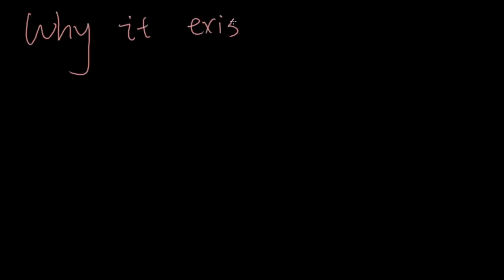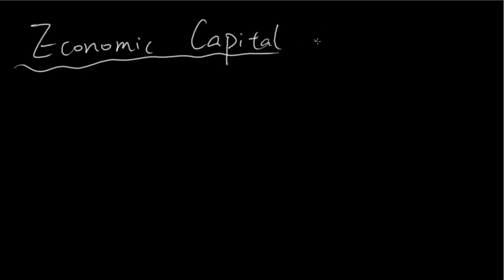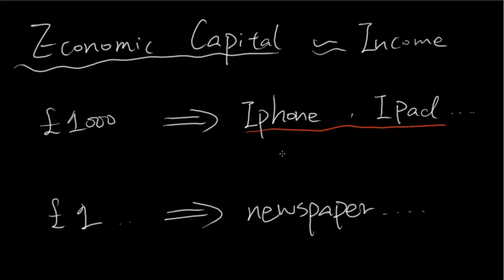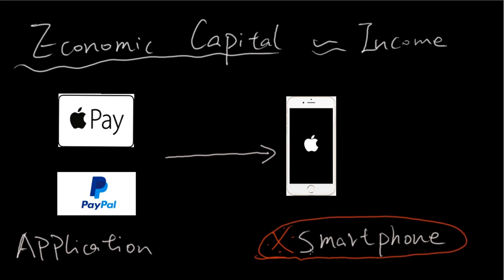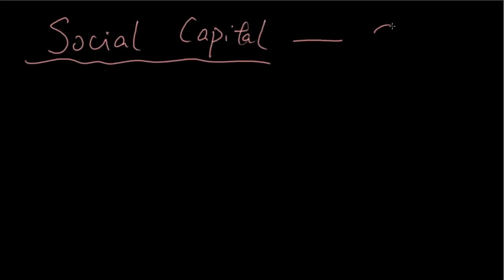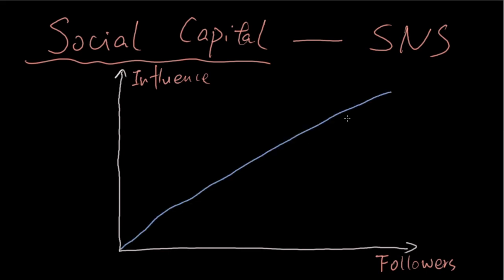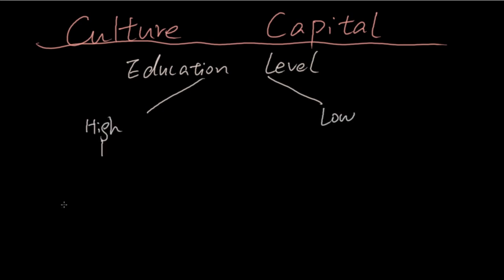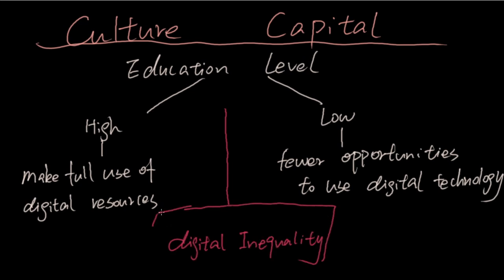Do you know Digital Inequality in our daily life, and why it exists?-- Media/Geek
Do you know Digital Inequality in our daily life, and why it exists?